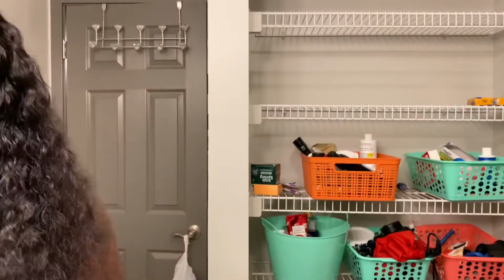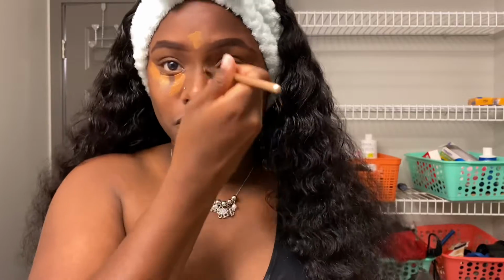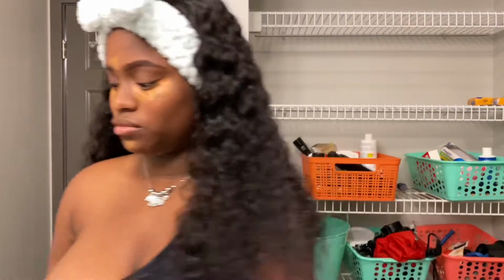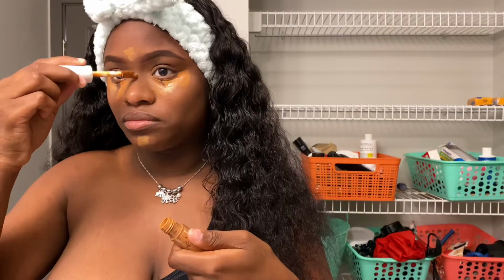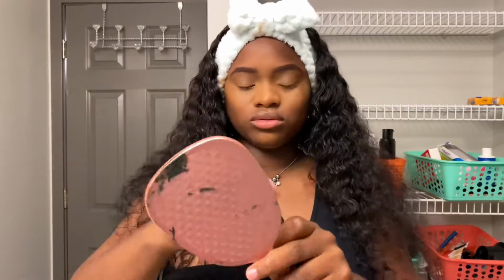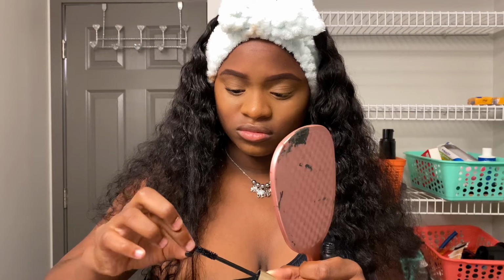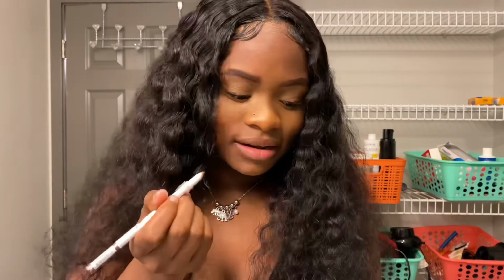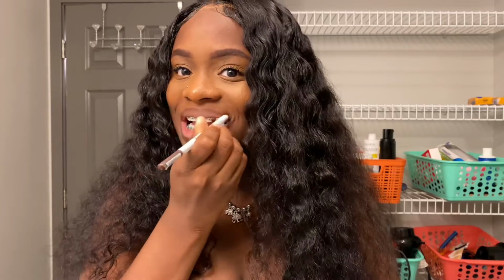UPDATED MAKEUP ROUTINE || SOMELIKECICI